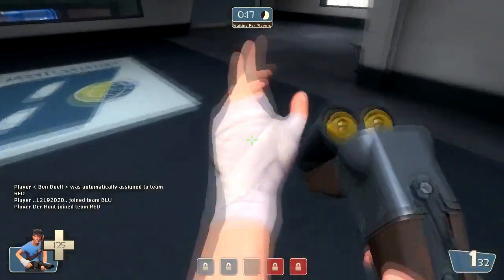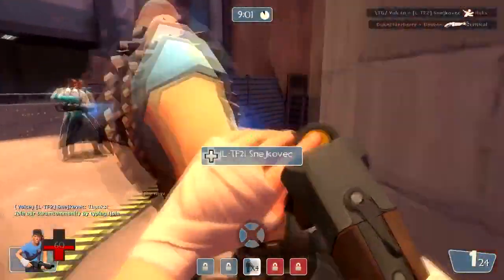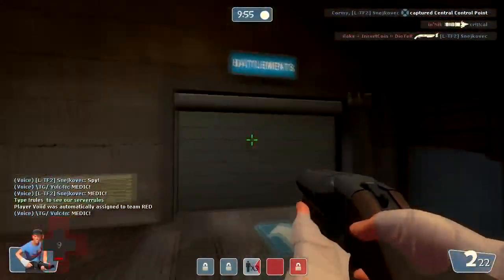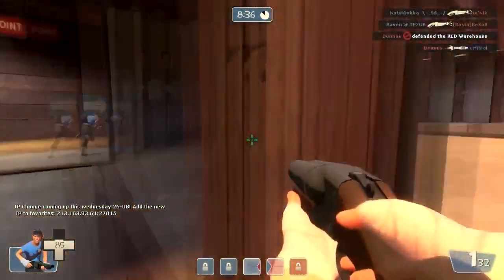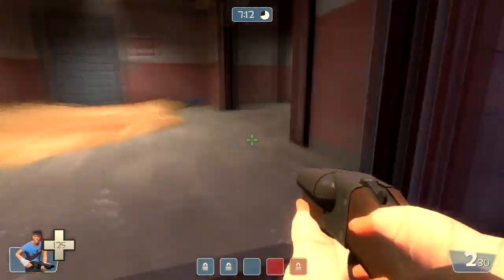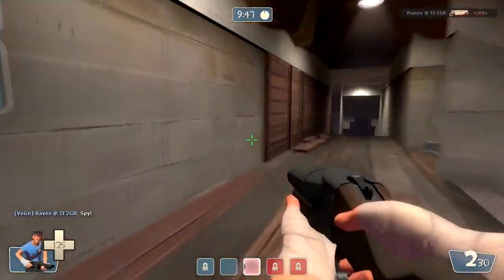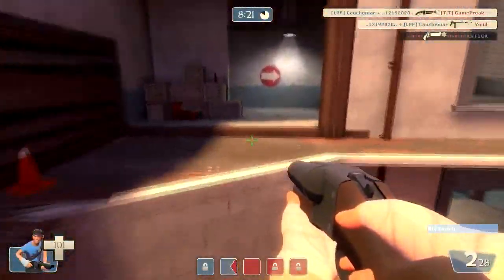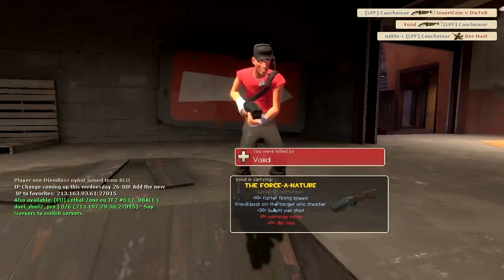Meet the FAN Scout - Part 1/2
Something I just wanted to try for once while I'm taking my LP'ish break.
This video is not really to show off skill or something it's just more the purpose off showing off one of many ways to play the Scout.